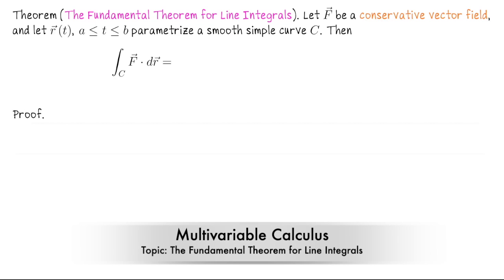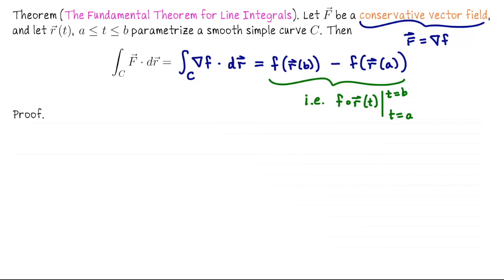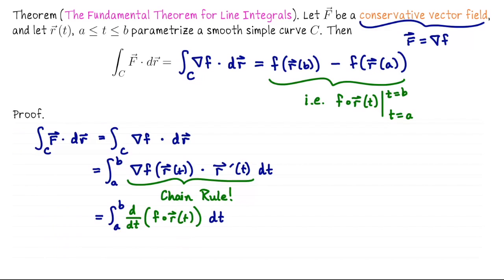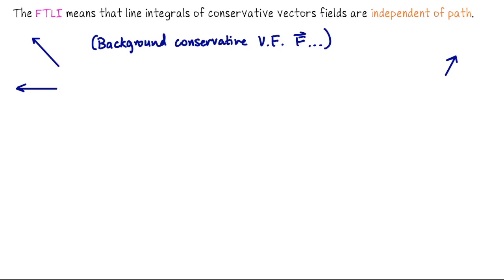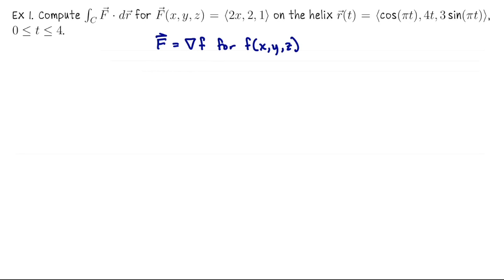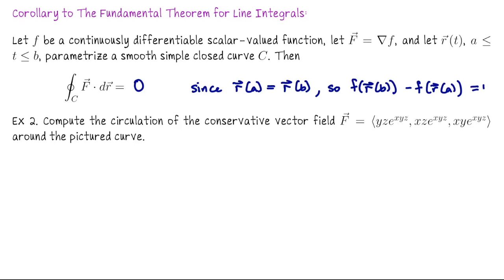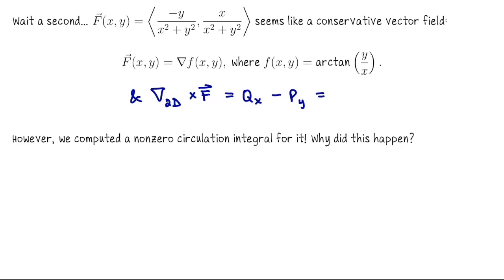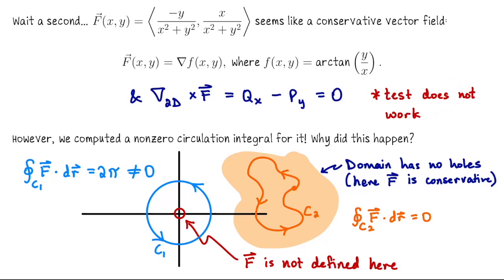Fundamental Theorem for Line Integrals (FTLI), Multivariable Calculus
We learn the fundamental theorem for vector line integration (FTLI). This theorem, bearing a resemblance to the fundamental theorem of calculus, simplifies the calculation of vector line integrals for conservative vector fields. The theorem's statement allows us to express the vector line integral of a gradient field in terms of the potential function values at the endpoints of a curve.

Key points:
   - Introduction to conservative vector fields and their potential functions.
   - Explanation and proof of the fundamental theorem for line integrals.
   - Practical application of the theorem through a detailed example involving a helix.
   - Discussion on the implications of the theorem, including the path independence of line integrals in conservative fields.
   - Insight into circulation in conservative vector fields, emphasizing its zero value around simple closed curves.

This videos is Multivariable Calculus Unit 6 Lecture 10.